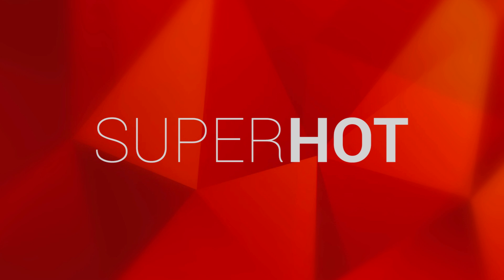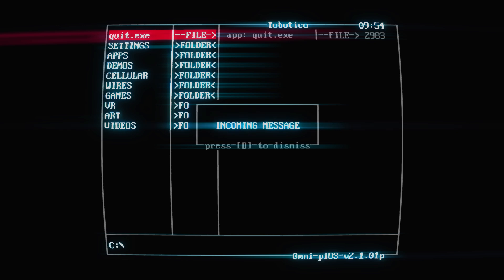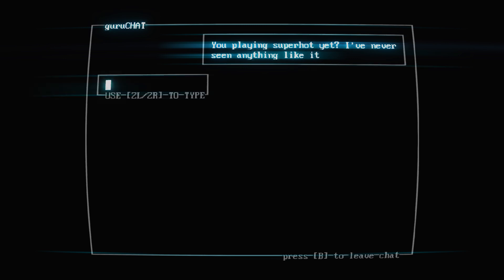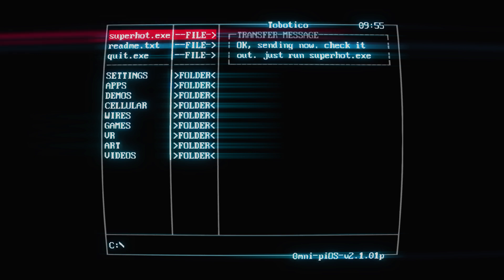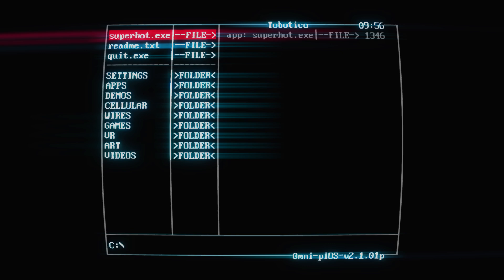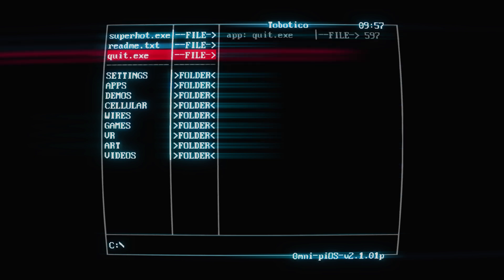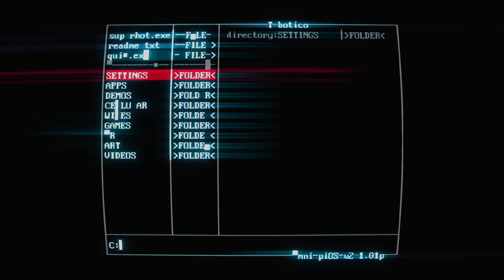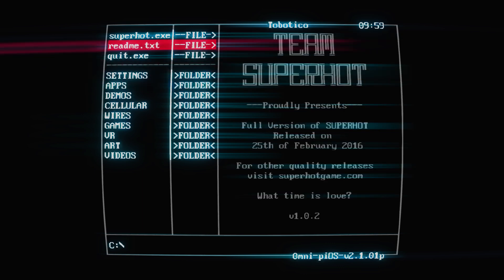Superhot [Switch] Intro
Time to enter the world of Superhot, where time behaves a little differently. We have a CRT monitor, a new message, a new exe file to explore, and a rabbit hole to get lost in.

'Superhot' by Superhot Team. Nintendo Switch gameplay with commentary.

00:00 Introduction
01:47 Incoming Message
02:51 Game Within a Game
04:57 Settings
05:41 Folders